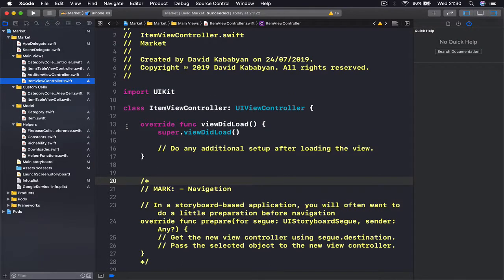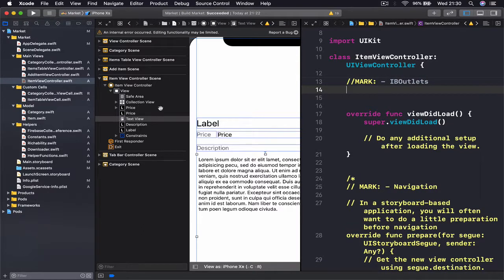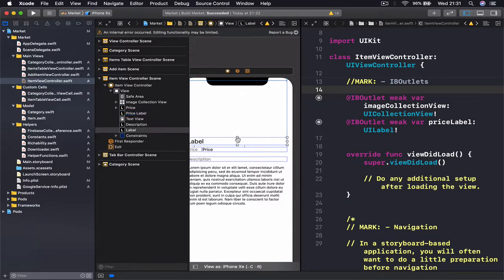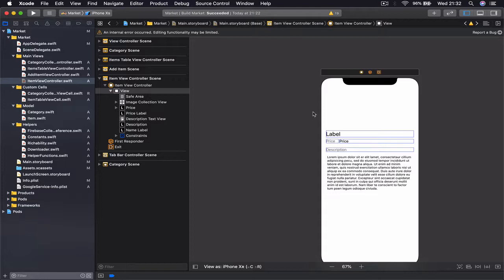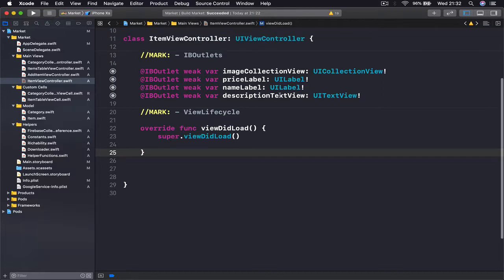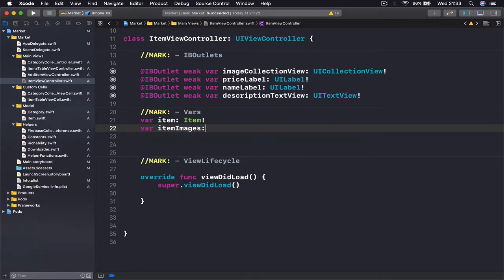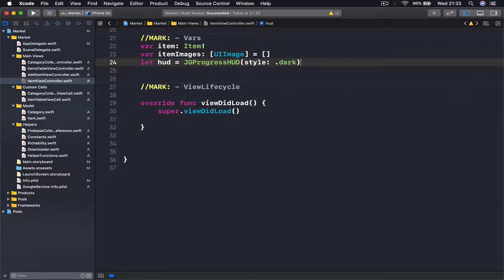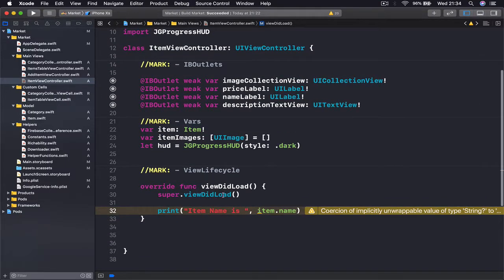35 ItemViewController code part 1